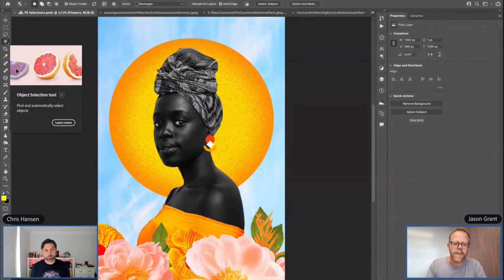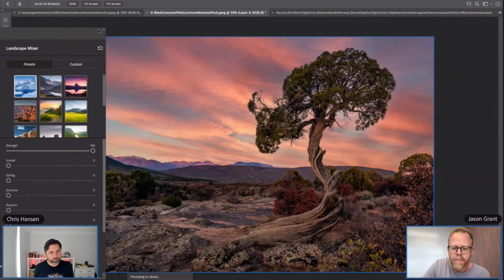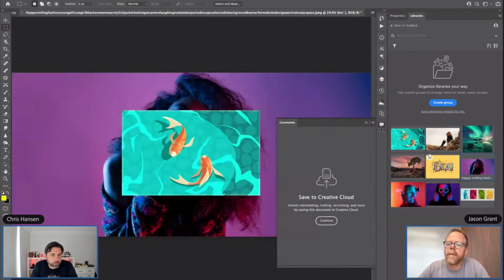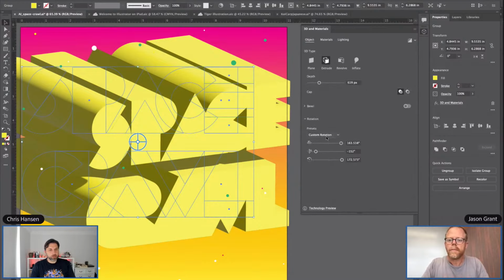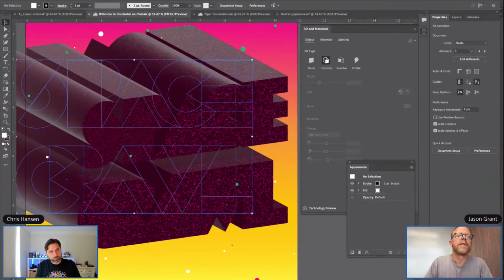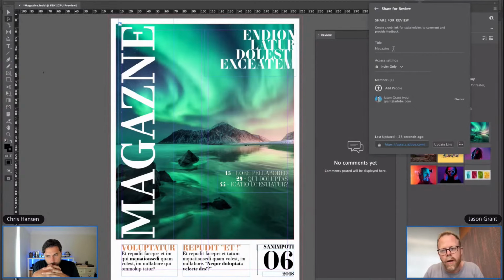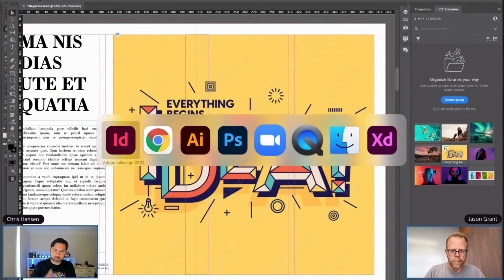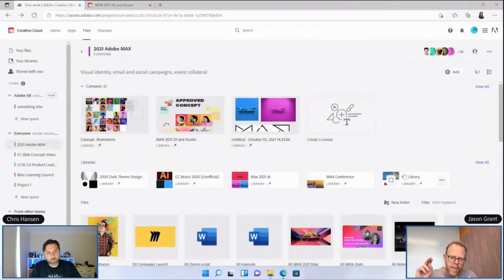Design Essentials with Jason Grant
Join the team from Adobe to discover our latest design updates, freshly picked from MAX! Join the Adobe team, Chris Hansen and Jason Grant to hear more about:

Some of the new existing and soon to be released features like Spaces, Libraries, Canvas and how they integrate with your workflow in Photoshop, Illustrator, Indesign and XD.